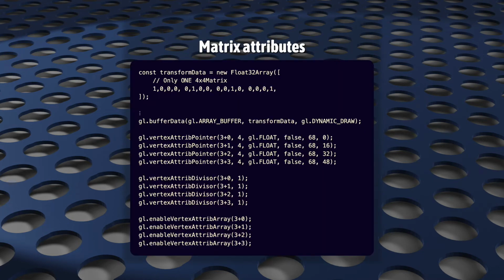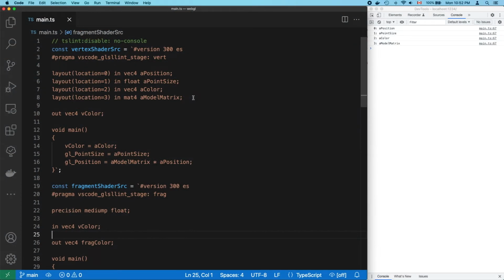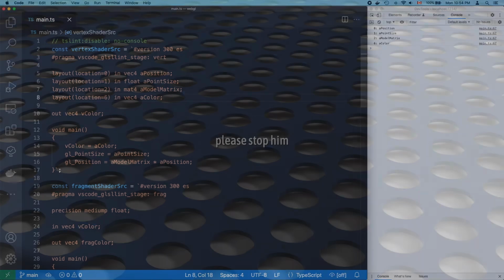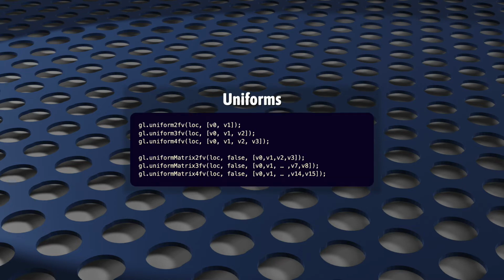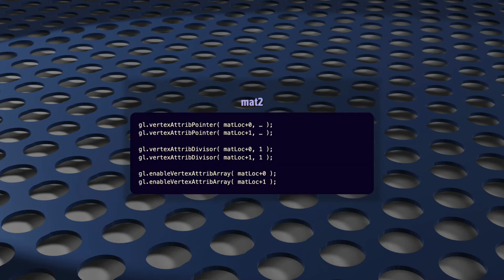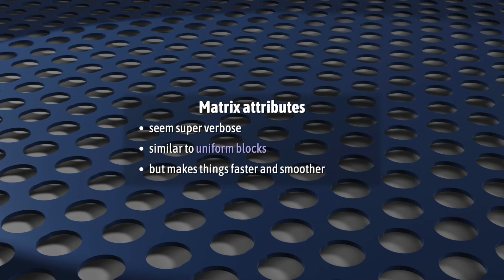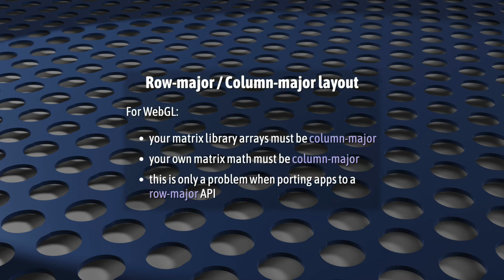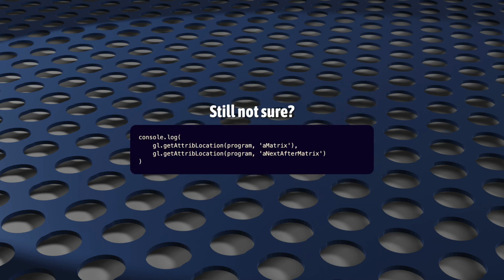WebGL 2: Matrix Attributes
Knowing how to add matrix data to a shader attribute is an extremely powerful skill, but it can look a little complex. This video will unpack all that complexity. It won't become any less verbose, but hopefully it will make a lot more sense.

All texture images used in this video (including the "running man") are I found this site randomly and have no connection whatever to it, but I encourage you to check it out because their content is... surprisingly good in every possible way.

More photo credits below.

About my setup: Please don't get distracted by any of it. I'm writing to TypeScript files, but you'll probably just use JavaScript files. I'm using VSCode with the GLSL Lint extension, but you should use whatever you are most comfortable using. I'm using Parcel.js for hot-reloading and ts transpilation, but you can use whatever system you like (even if that's just writing to a file on your desktop and hitting Ctrl+R.) Please please please: If you spend more than a minute setting your environment up, that's a minute wasted that you could be learning WebGL.

I really hope someone out there will find this series helpful.